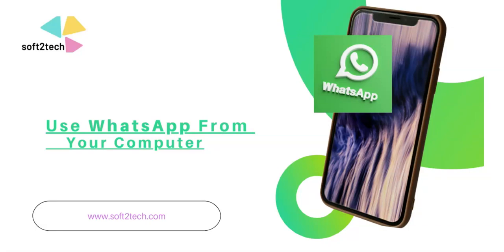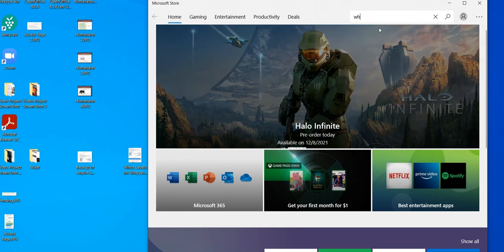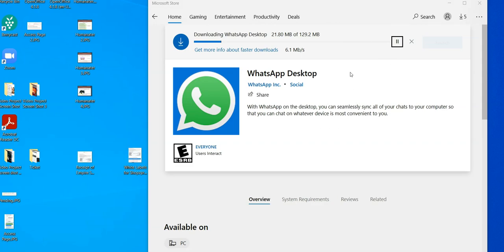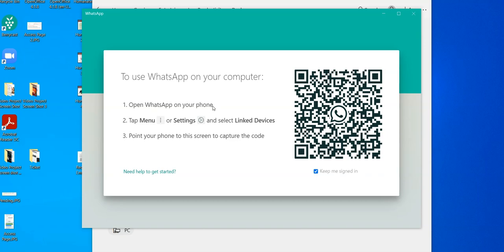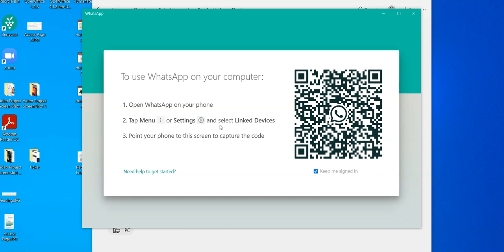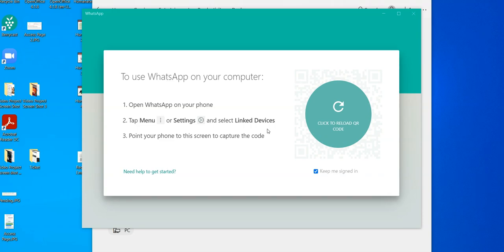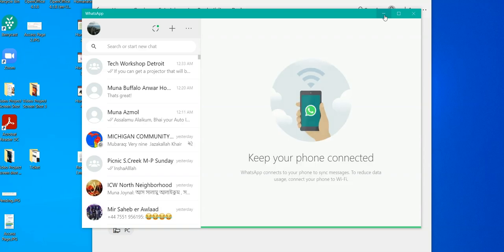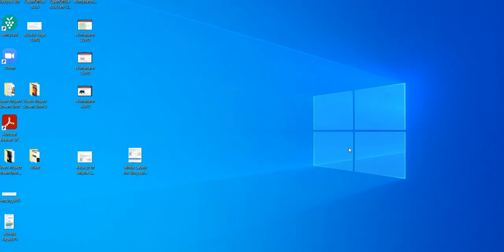How to Install WhatsApp on your Computer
This video will show you how you can Install WhatsApp application.